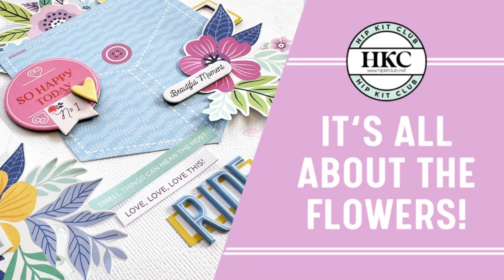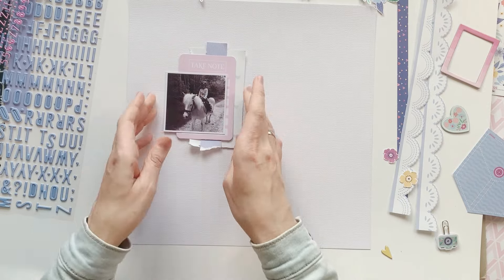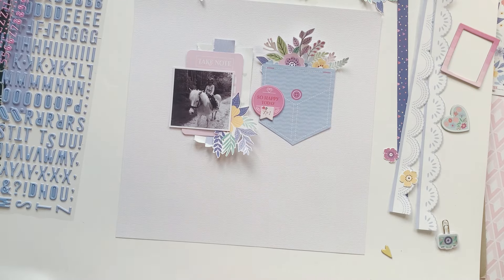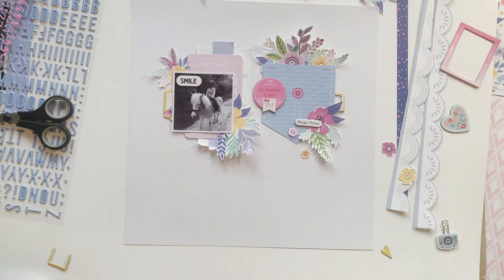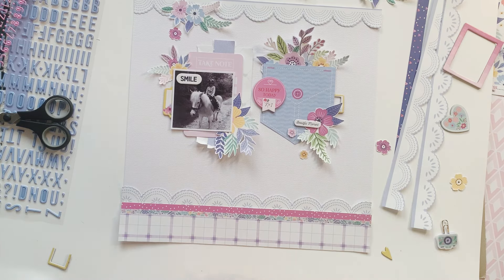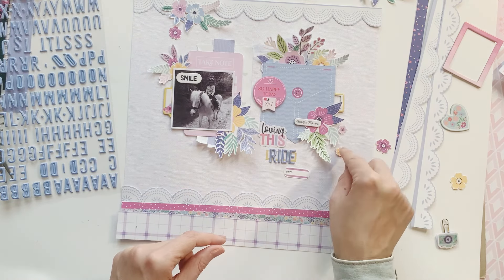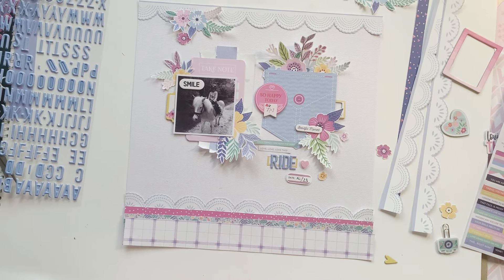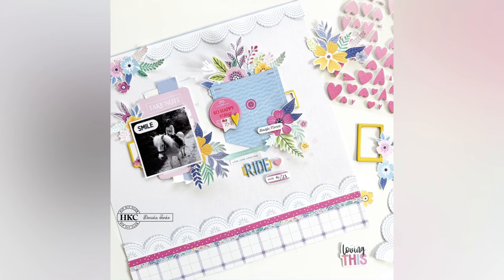READY FOR A FLOWER EXPLOSION | DANIELA JANKE | FERBRUARY 2024 HIP KITS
Hi Scrappy Friends!

Daniela here and I'm happy to be sharing a new process video using tons of fussy-cut flowers. If you love floral designs and petty stuff, this is a perfect fit for you.

Also, if you enjoyed my video, please give it a “LIKE”.

All the products included in Hip Kits are exclusively designed and manufactured for our Kits.  You won’t find them anywhere else. These will ship for free along with your Main Kit. Our subscribers also receive free access to our monthly downloadable Cut File Designs.   We think you will find your subscription to the Hip Kit Club to be an excellent value for your money.

If you aren’t in the market for a monthly subscription, not to worry. Our Hip Kits & Cut Files can also be purchased individually through our website.

To place your order & to learn more about our Hip Kits, be sure to visit our

We would love for you to join our Hip Kit Club Facebook Group! Everyone is welcome regardless of whether you are a HKC subscriber or not.  Our FB Group is an active friendly community where you can share your projects & connect with other passionate paper crafters from around the world. We also host monthly challenges in our Group where we give away two $25.00 gift certificates to the lucky winners.

Here is a list of the supplies used on today's project along with their links: